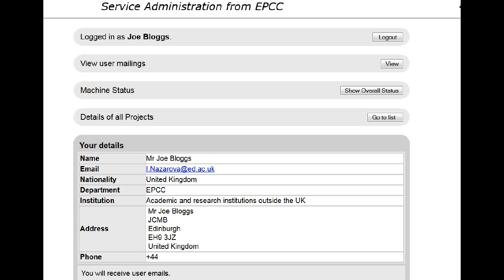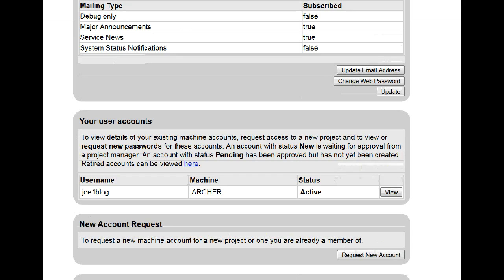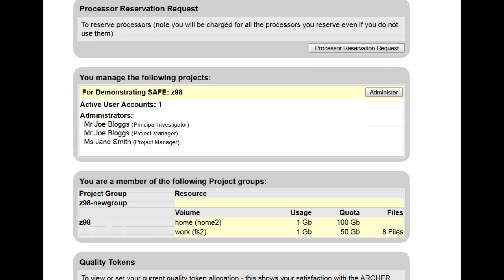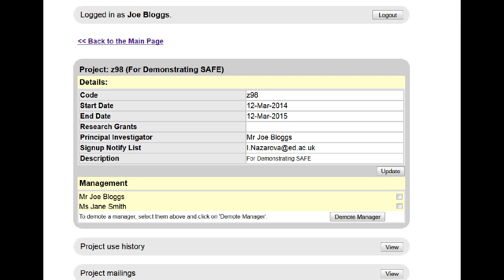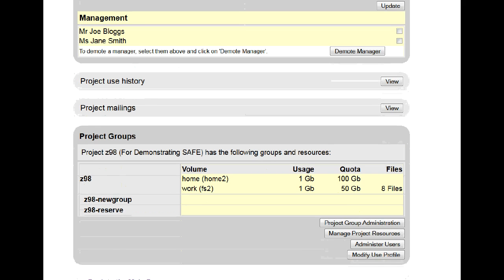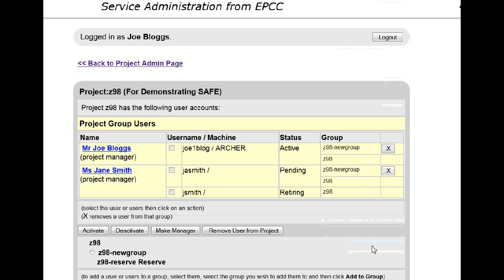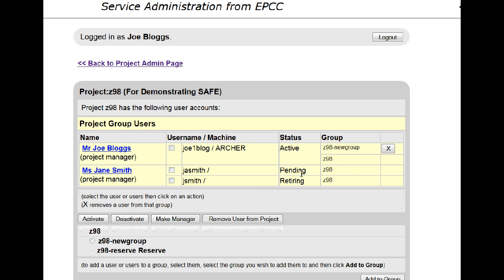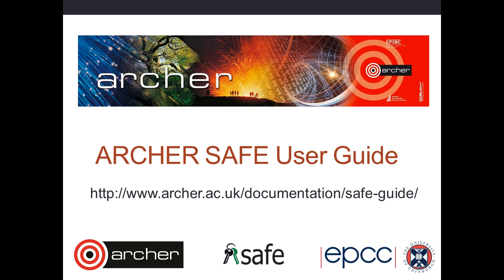ARCHER SAFE User Guide : 12 Delete User from Project Group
How to remove a Project Group member from that Project Group